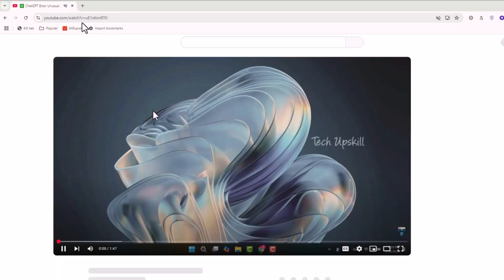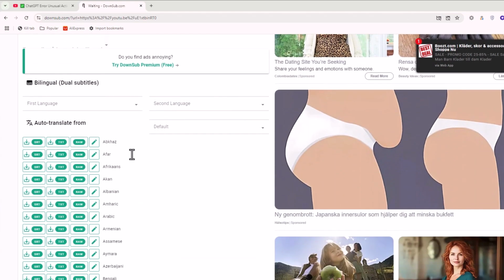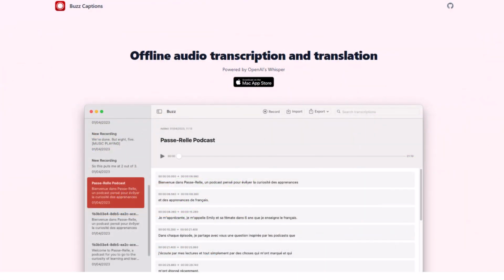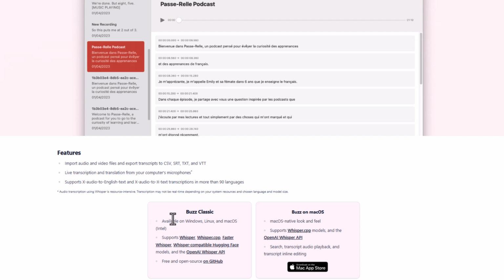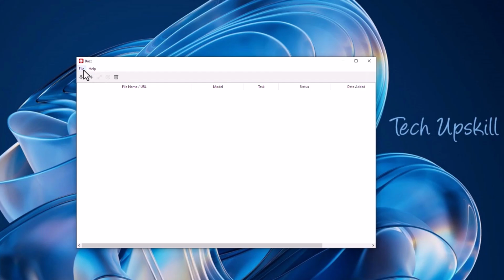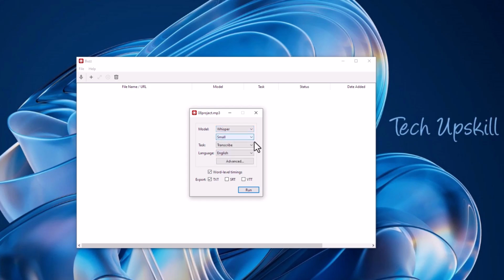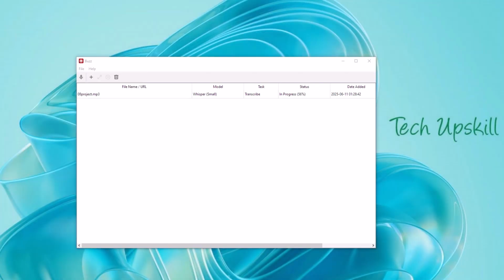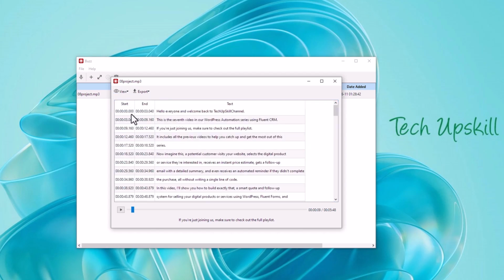How to Transcribe Video to Text 🎥📝 Transcribe Audio to Text 🎧✍️ Audio to Text AI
Learn how to transcribe video and audio to text using free tools like YouTube, DownSub, and BuzzCaptions. Fast, accurate, and beginner-friendly methods for content creators.

⏱️ Timestamps ⏱️
0:00 Introduction
0:17 How to Get a Transcript from YouTube
0:53 Other Suggested Methods
1:28 BuzzCaptions Feature
2:15 Get Transcript from Offline Videos or Audio